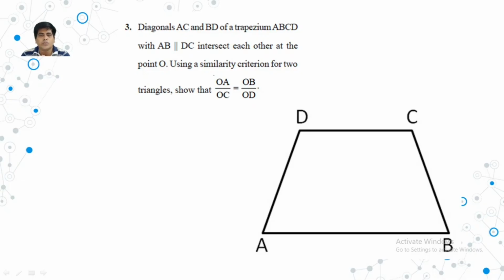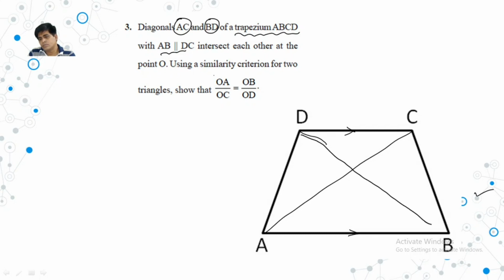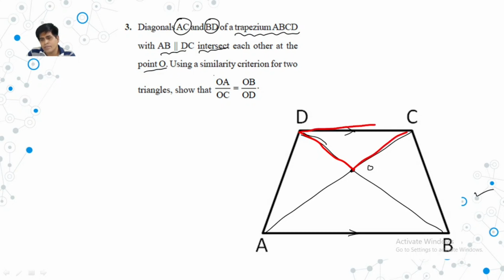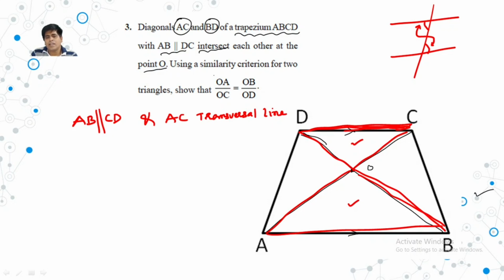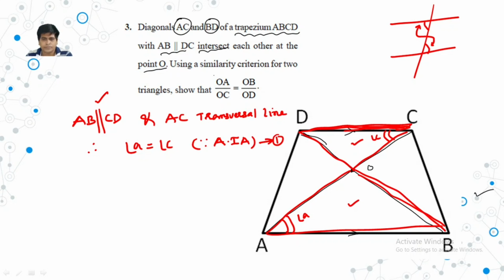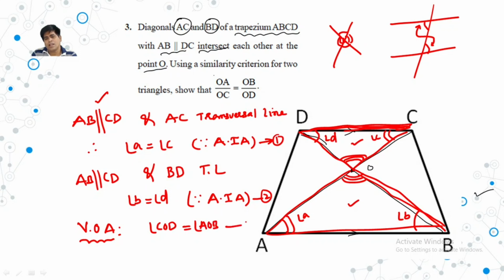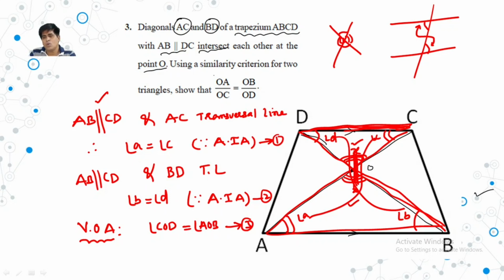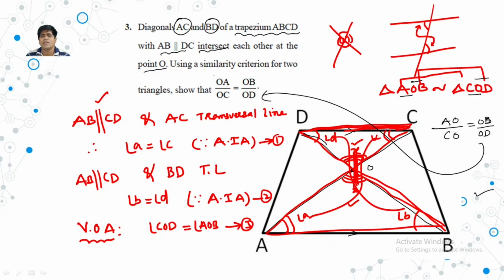Q.3 EX 6.3 CHAPTER 6 (TRIANGLES)